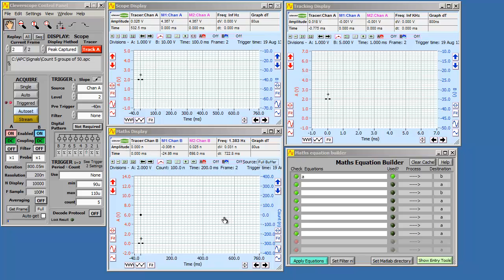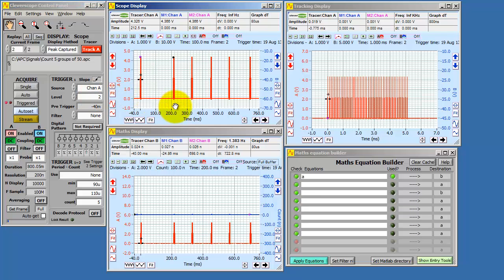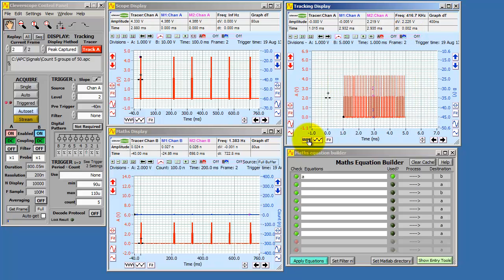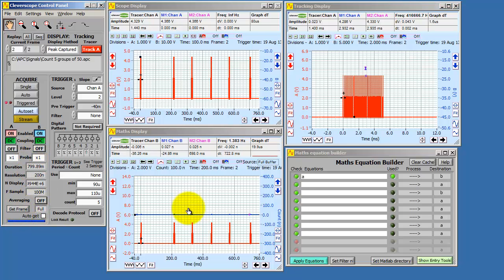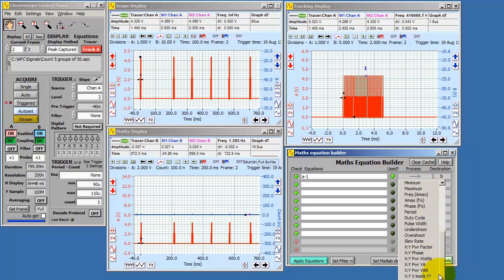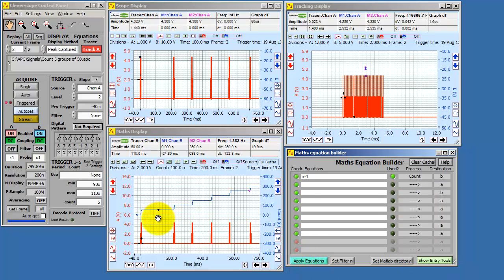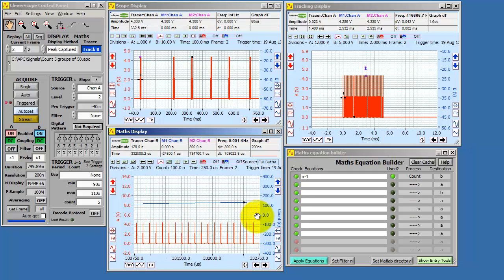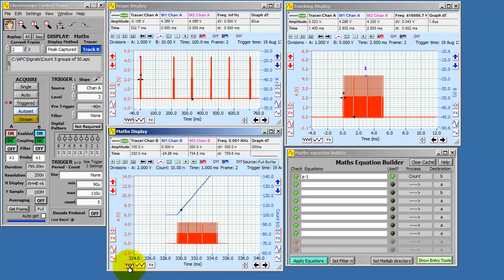Maths event counting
You can use Cleverscope to count events. This video shows you how. Some example events might be teeth on an encoder, number of clock pulses to an SPI device, number of disk accesses per second, ... that sort of thing. As you can see, using Maths is easy.